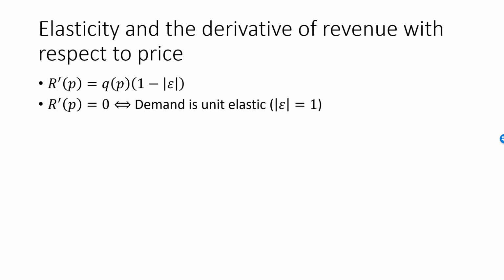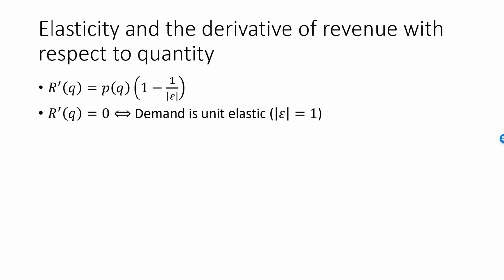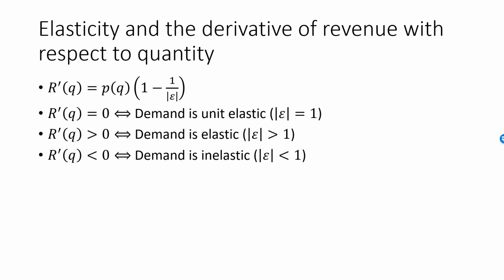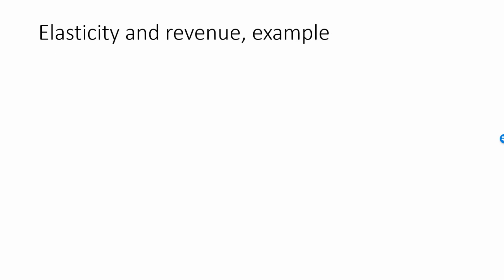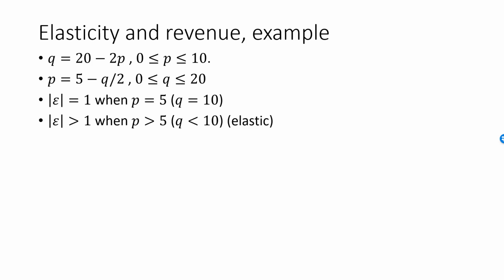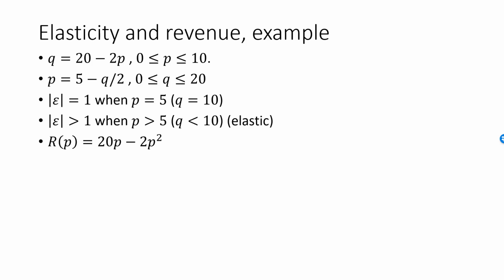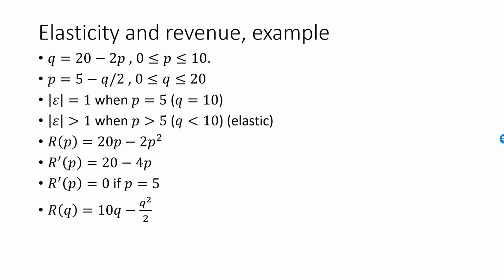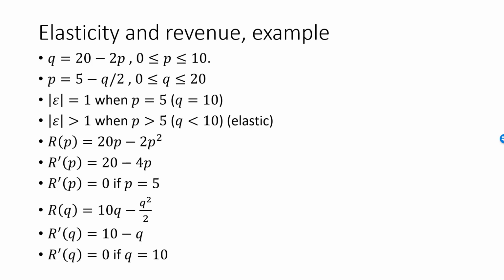The sign of the derivative of the revenue function when demand is elastic and inelastic